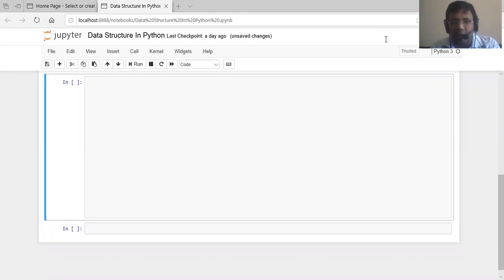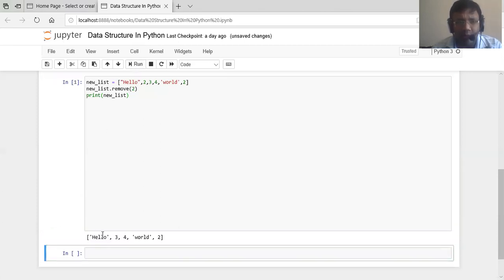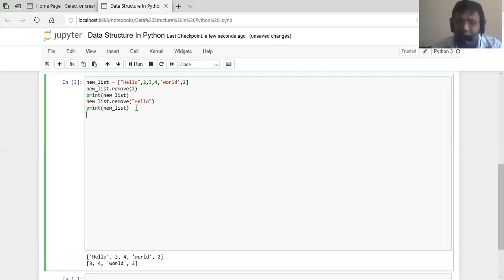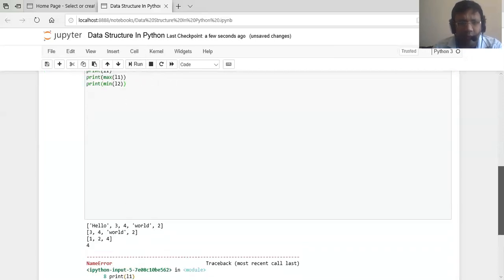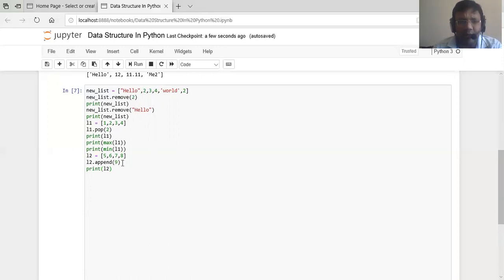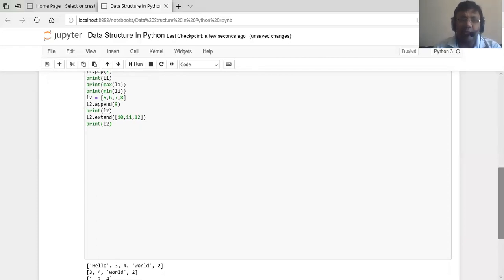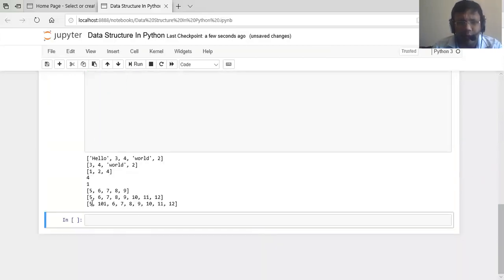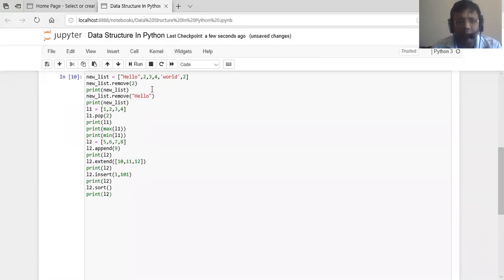Basic Function Operations on List in Python